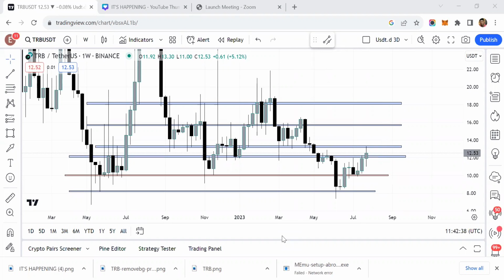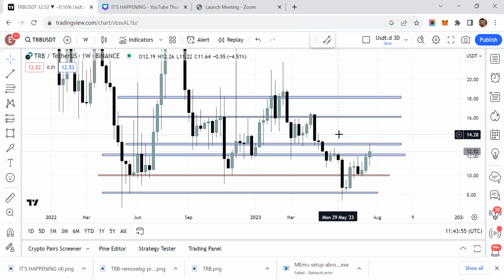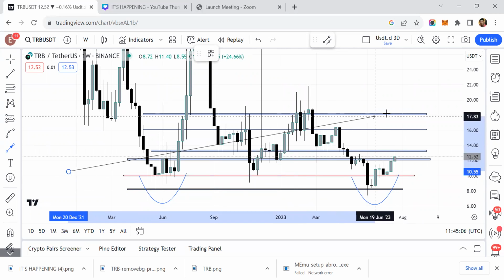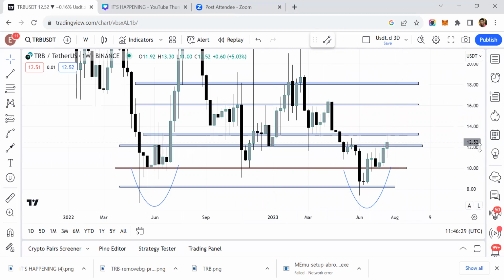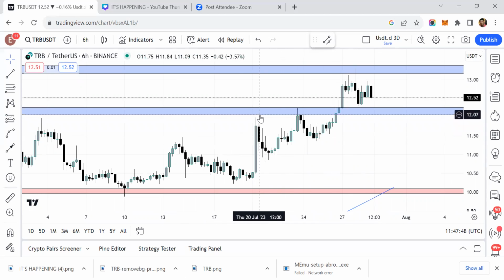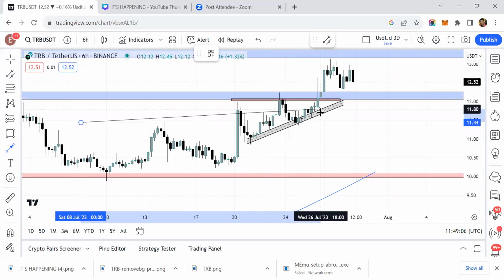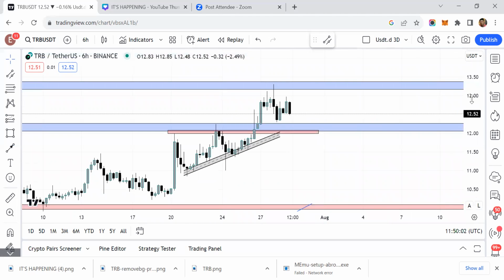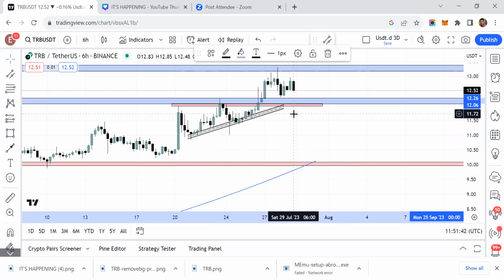🔥Binance FUTURES Trading Strategy🔥| NO LOSS | 100% Win Rate.